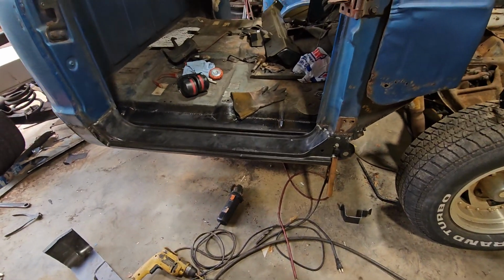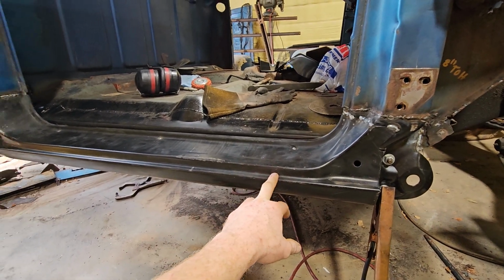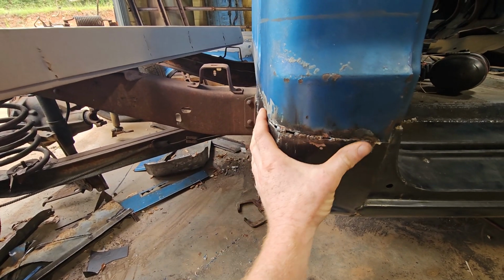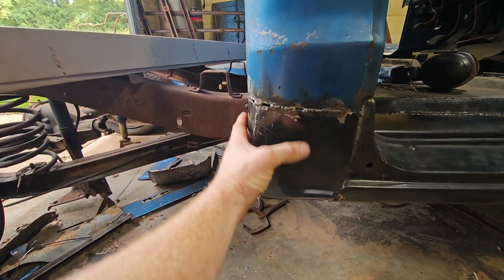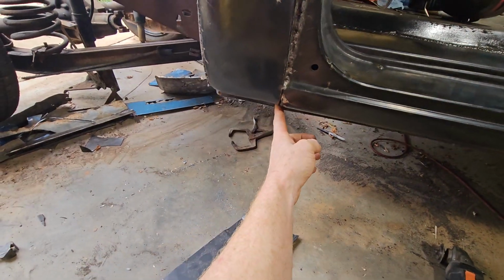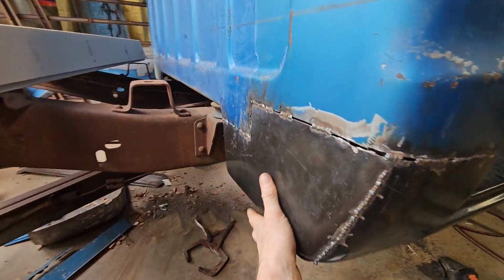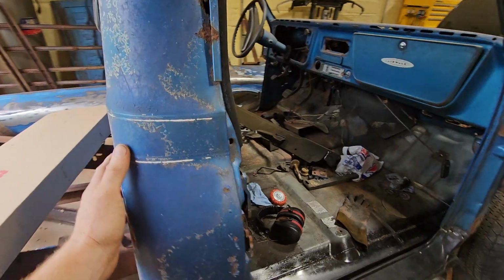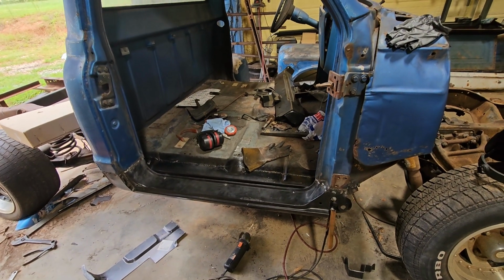1969 C10 Cab Corner and Rocker